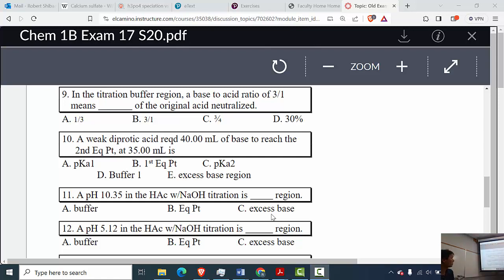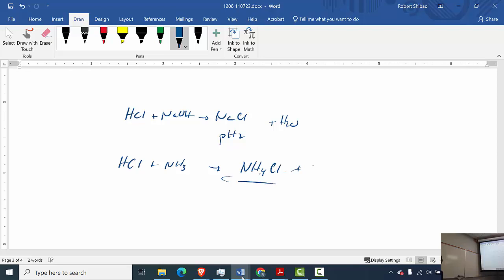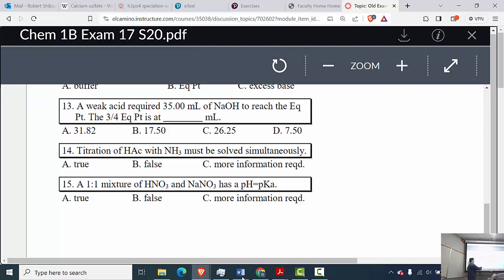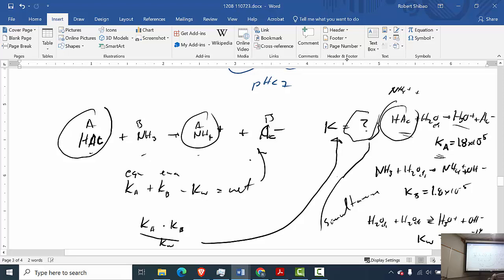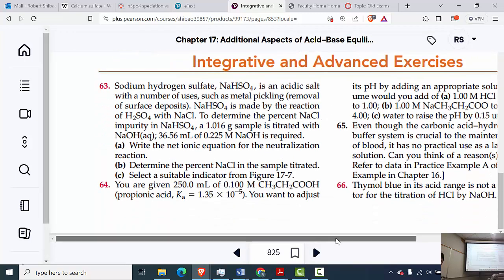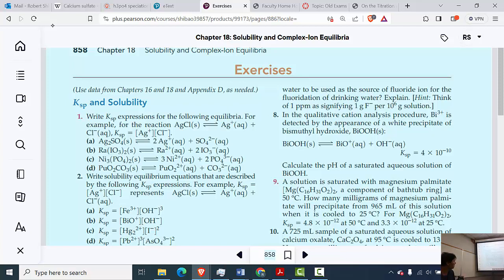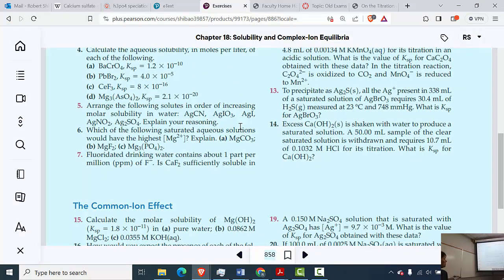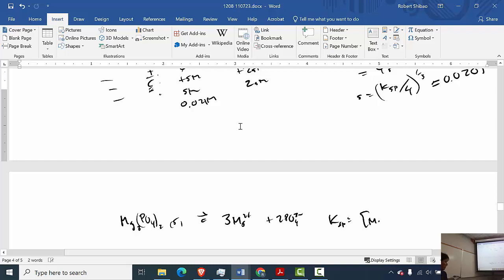Chem 1B 1208 110923